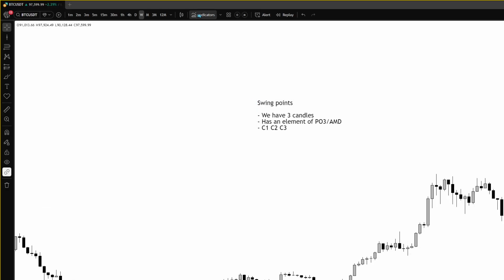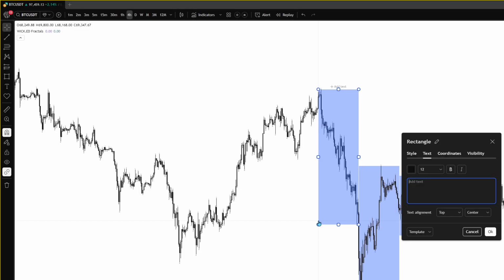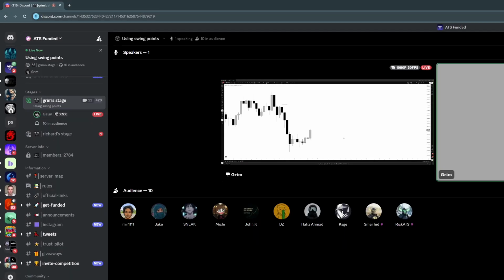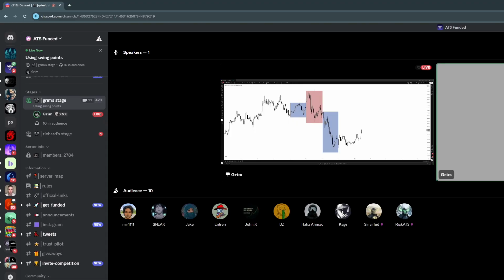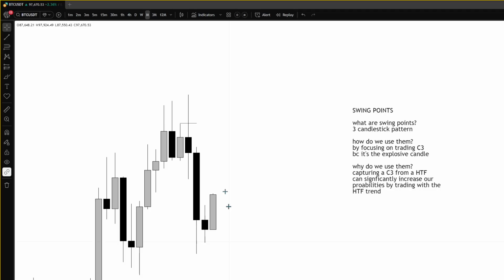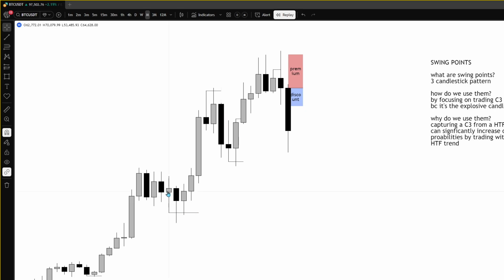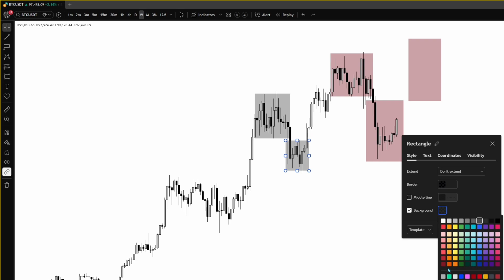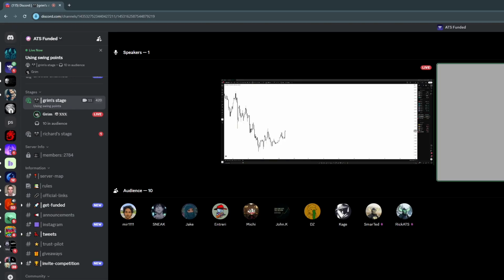🔴 Daily Trading Master Class | Live 14/01/2026